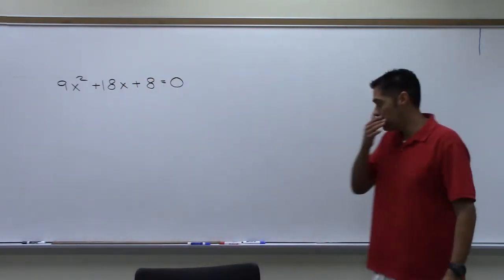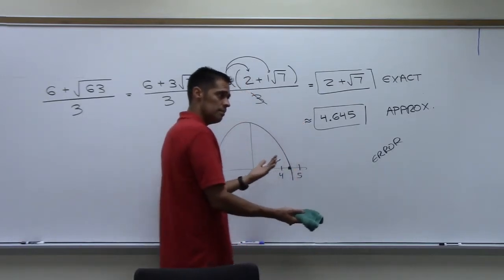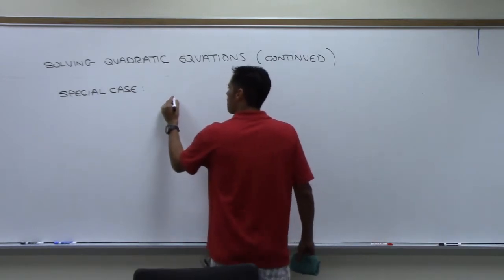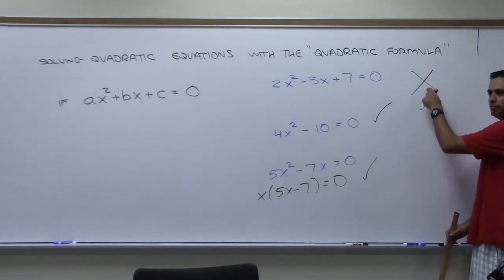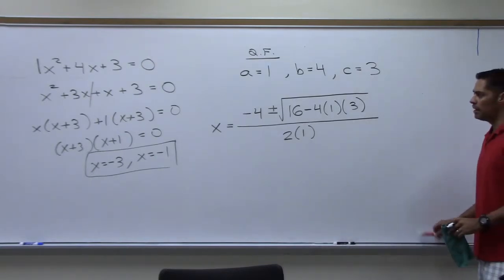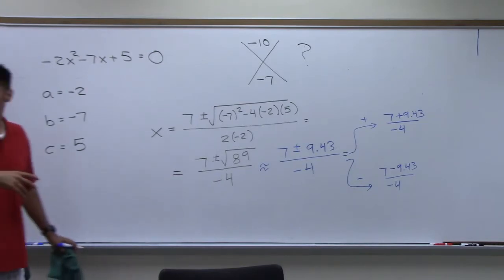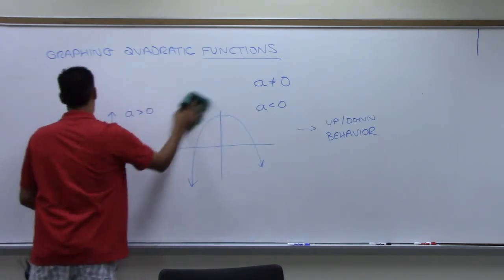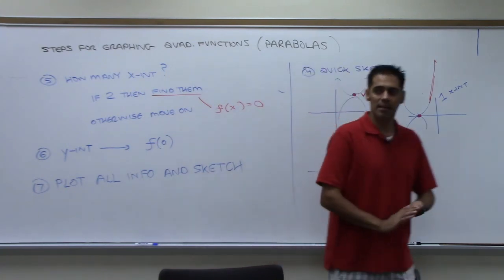1314 Day8 Solving Quadratic Equations